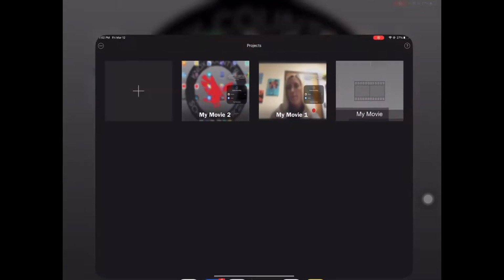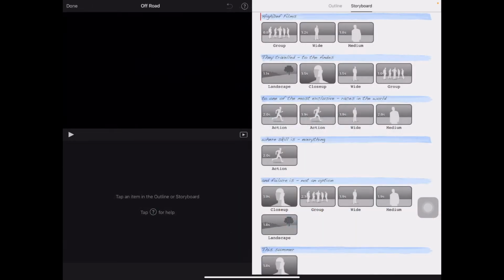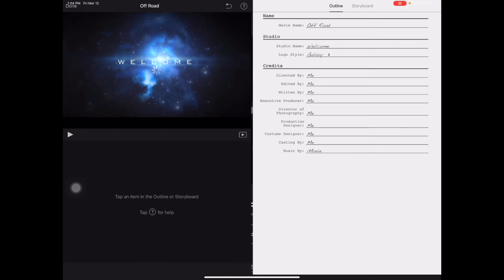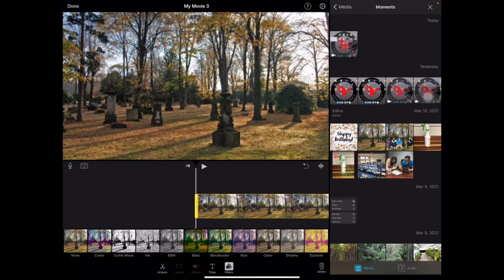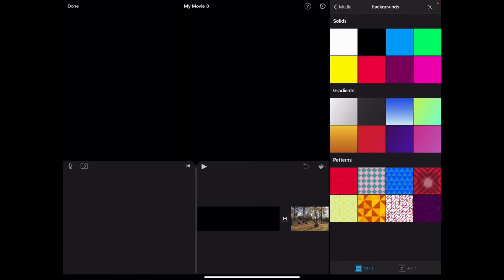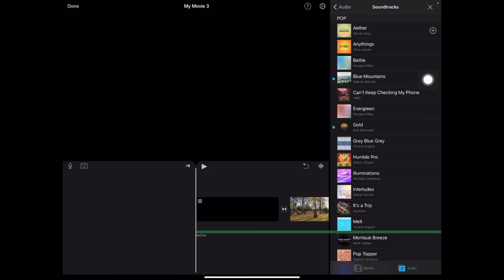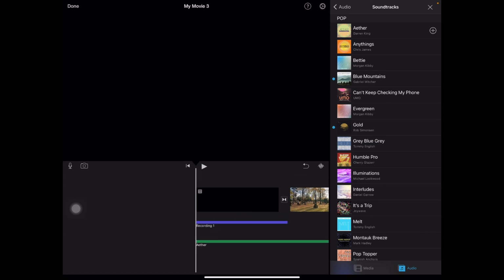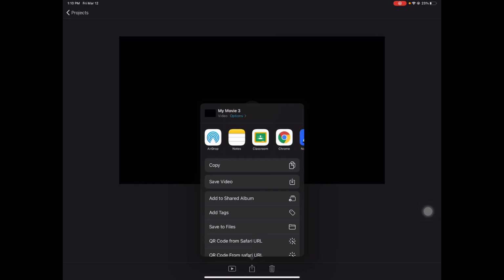iMovie PD in a bag